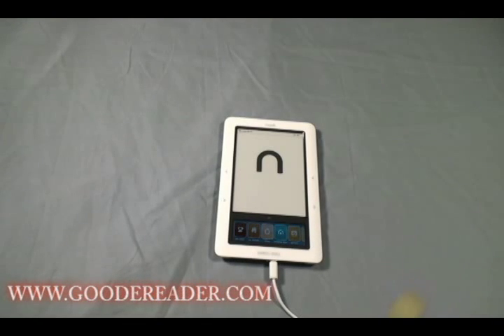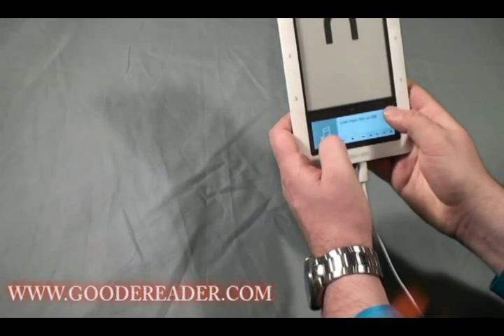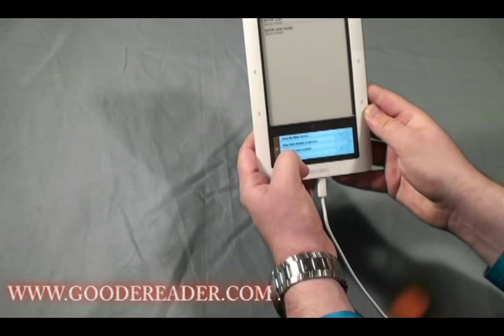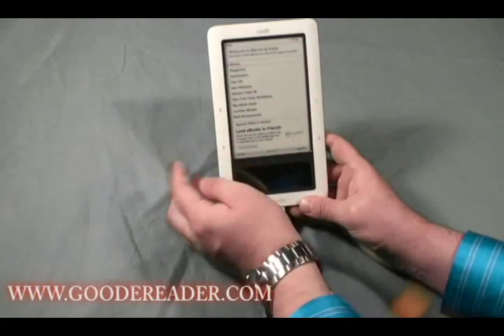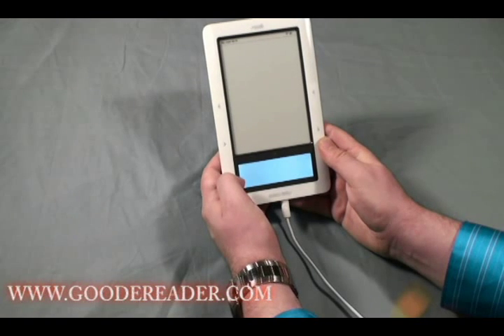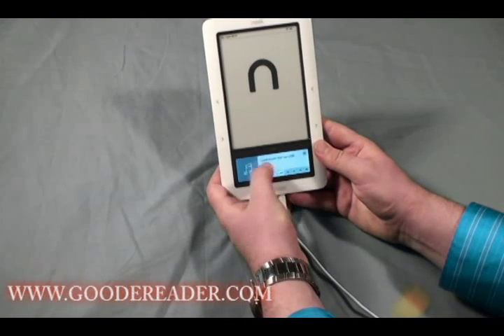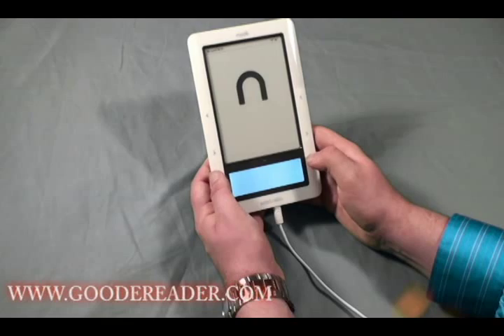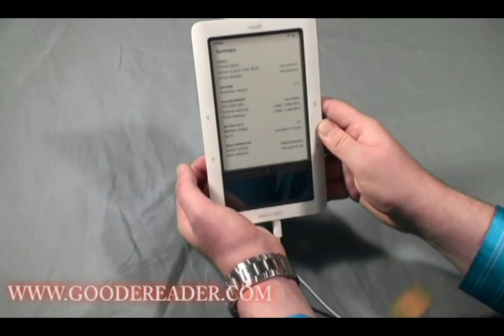Barnes and Noble Nook Wi-Fi Video Review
In this video we review the latest Barnes and Noble Nook WIFI! We show you all of the settings and menu features, as well as tips and advice.